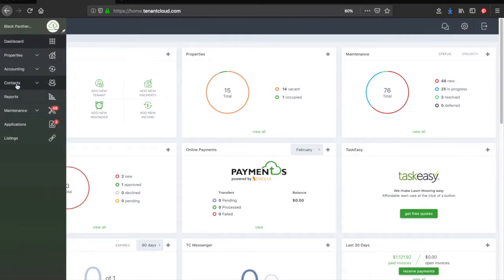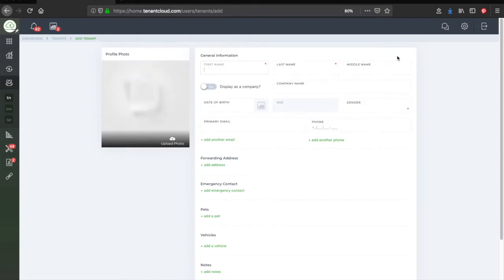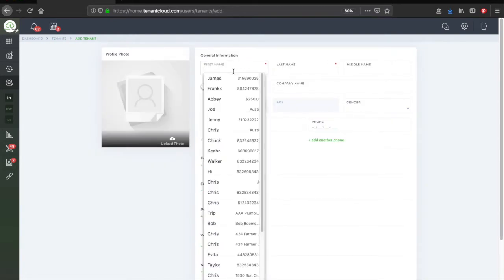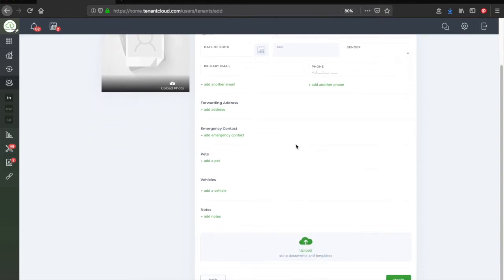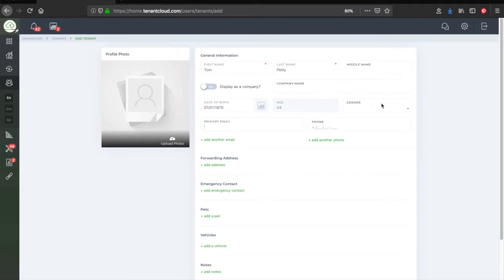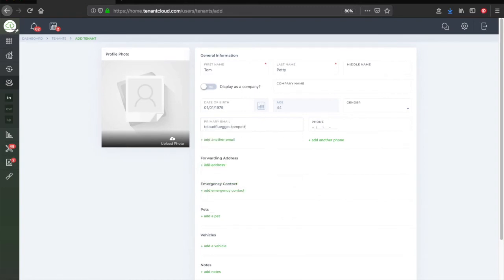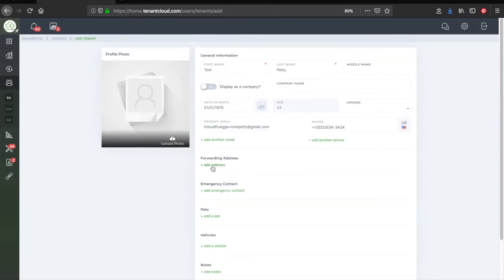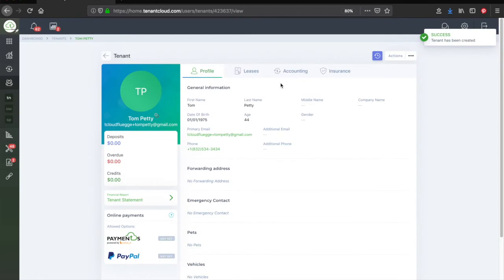How to add a contact (Landlord Portal)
This is a short tutorial on how to add a contact from your landlord portal at TenantCloud.